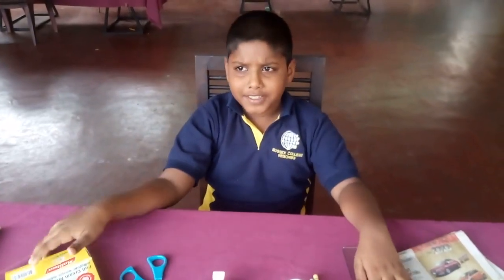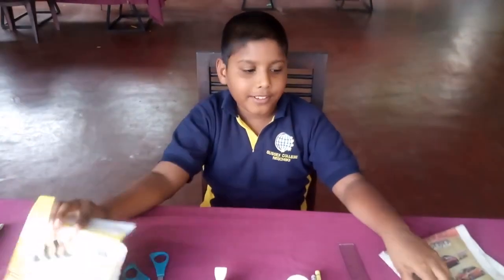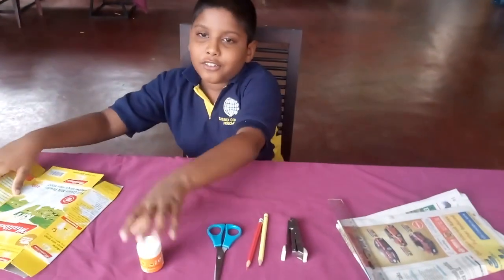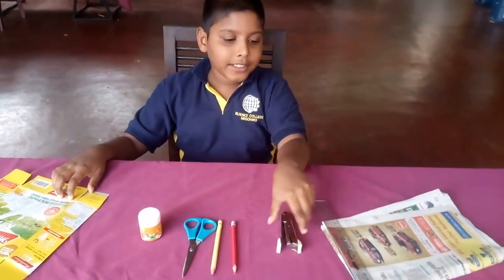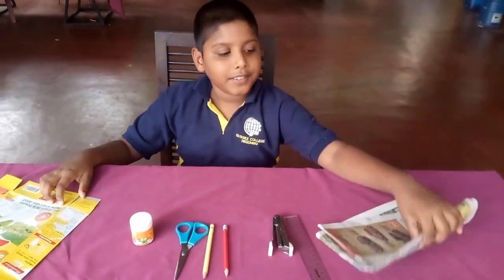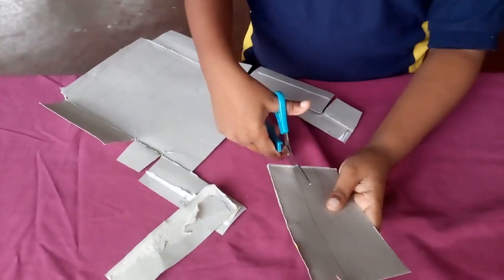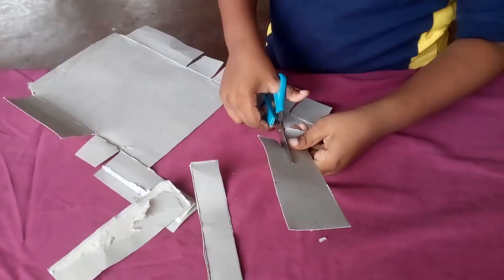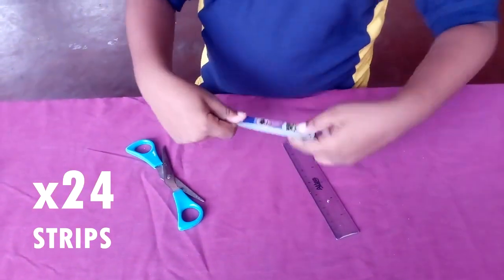Thiyum Sasmitha Sussex College Negombo Making Vesak Lanter 2020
This is video that perforce how to make Sri Lanka vesak lanter (Atapattama). for this craft have used wasted cardboard, news papers. 100% recycle products.